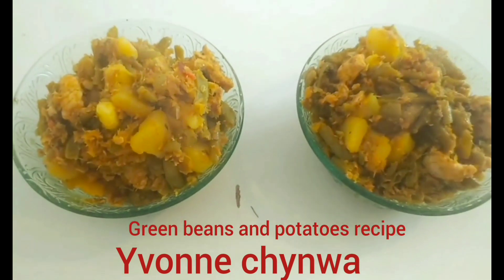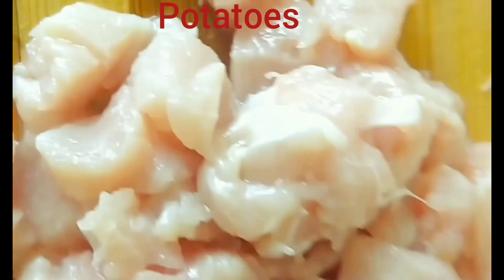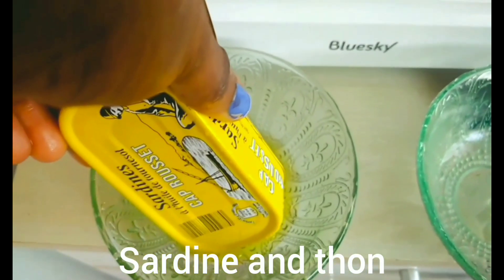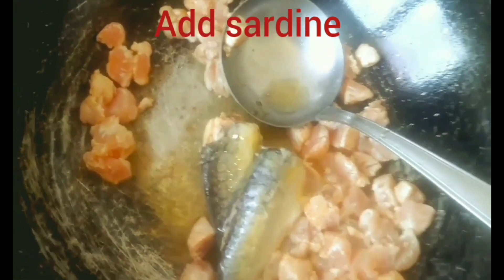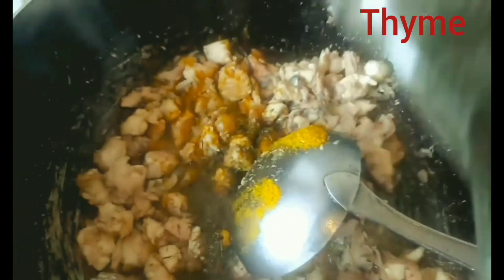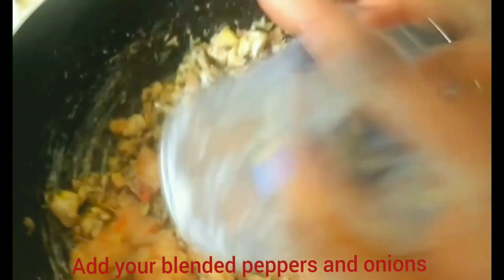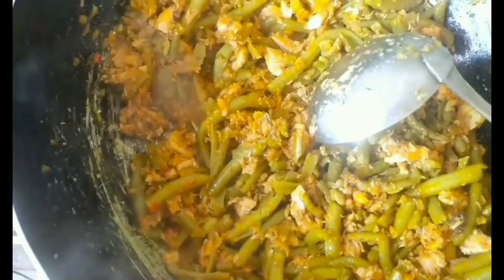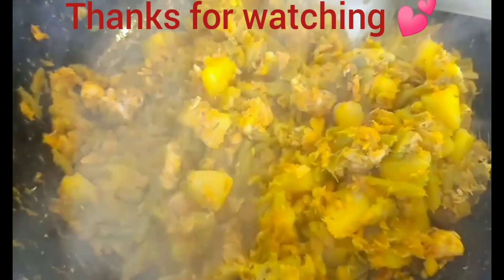How to cook green beans with potatoes as a big family.Evening meal you can never think of. healthy 😋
This is the most healthy meals ever
How to prepare cooked potatoes with green beans
Very yummy and delicious 😋🤤 delicious recipe cooking food cookedpotatoes greenbeanswithpotatoes @yvonnechynwa